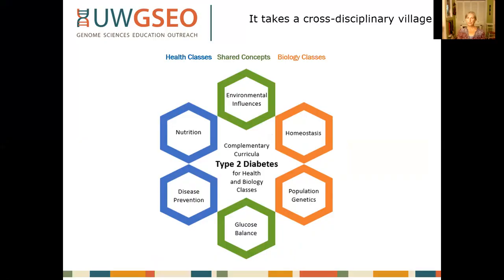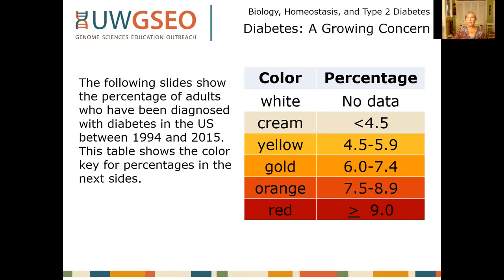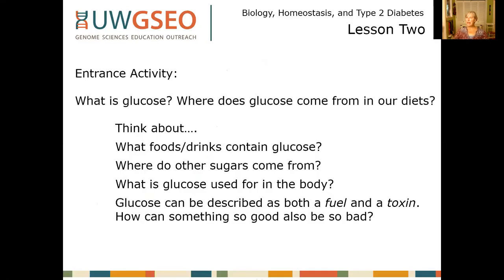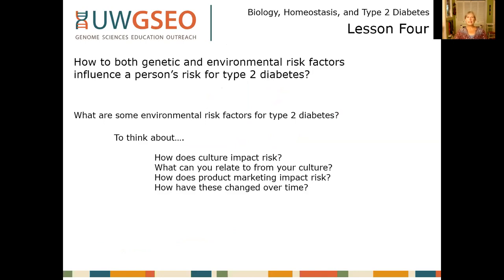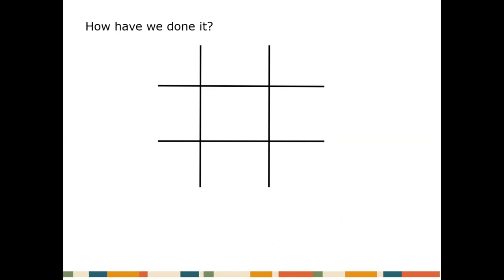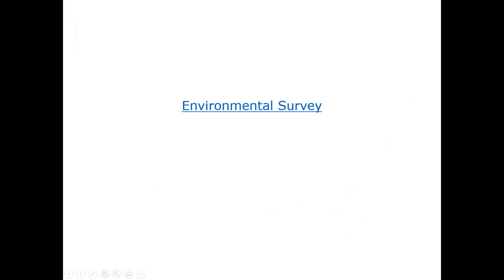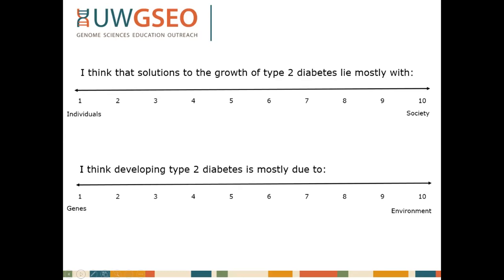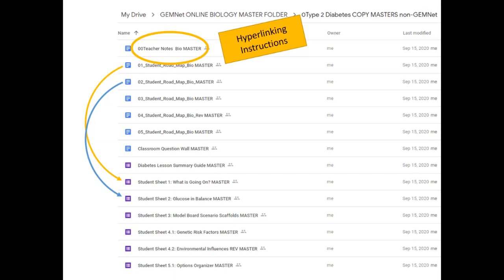NABT: Using Type 2 Diabetes to teach concepts in High School Biology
This video was produced for the National Association of Biology Teachers conference in November, 2020. It provides an overview of the curriculum module Biology, Homeostasis, and Type 2 Diabetes, produced by Genome Sciences Education Outreach. Funding provided by a Science Education Partnership Award, NIH.